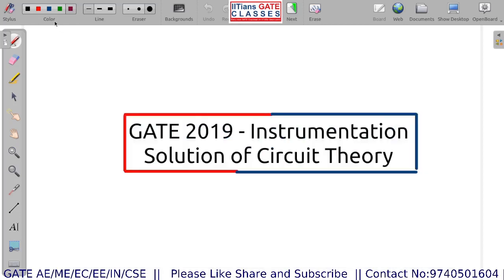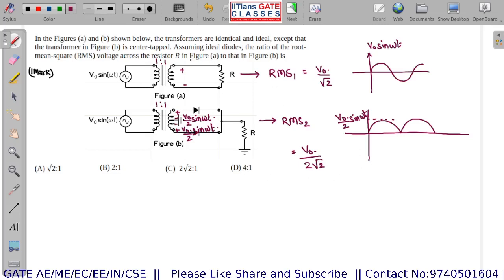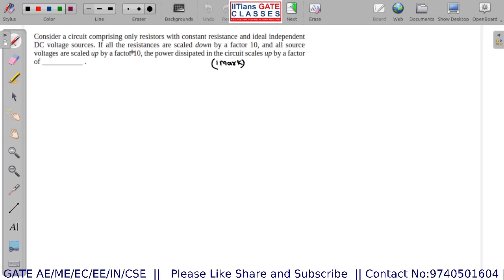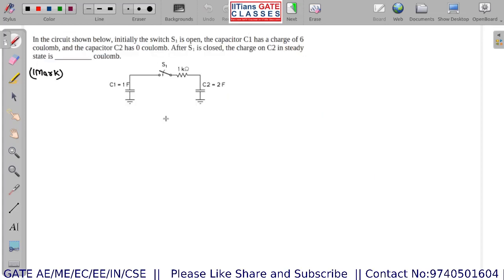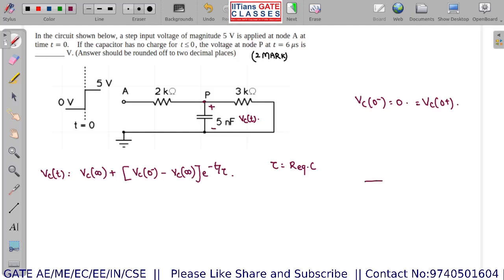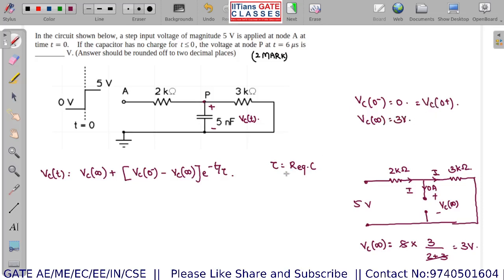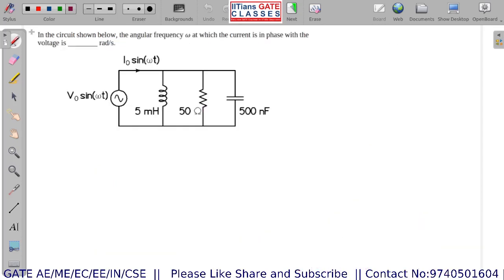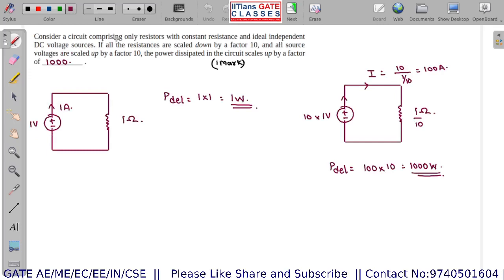Circuit Theory Solution | GATE 2019 IN | GATE ECE | EE | INE Online Live Interactive Coaching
✅Salient Features
Regards,
Team IGC